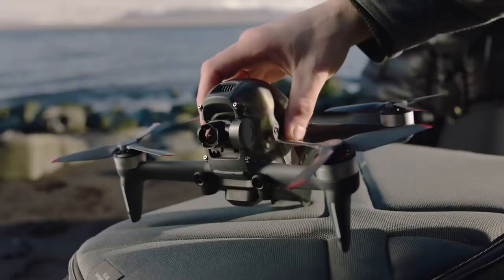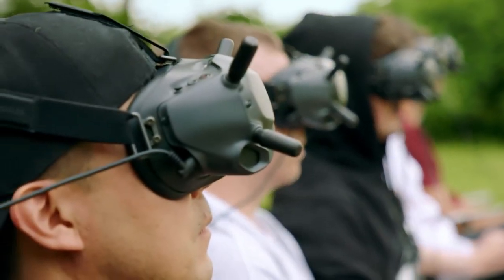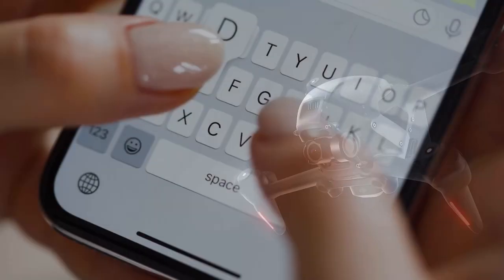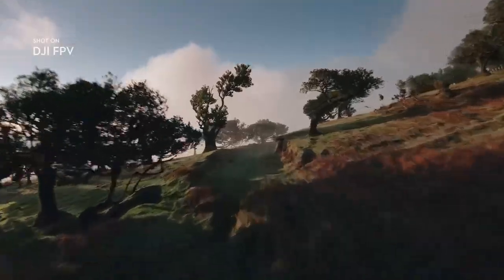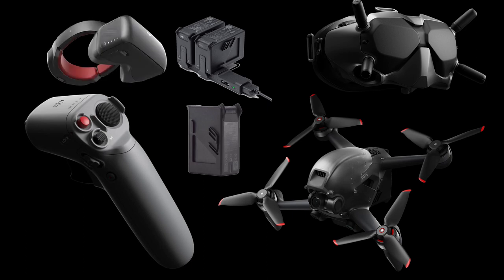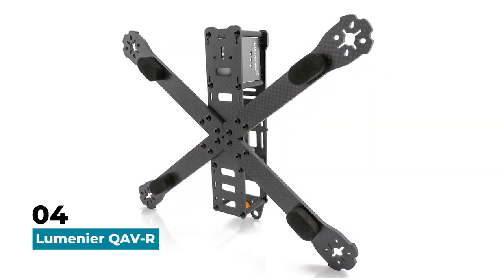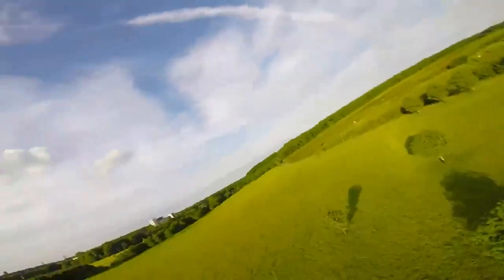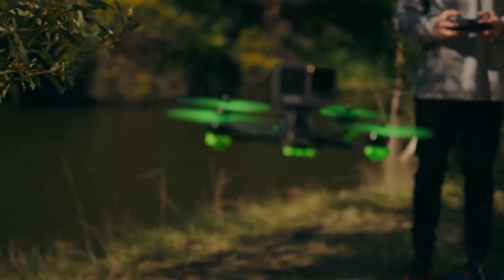Top 5 FPV drones on the market going into 2023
1. DJI FPV

2.  iFlight Chimera 7

3. impulseRC Reverb

4.  Lumenier QAV-R

5. Armattan Marmotte

Timestamps
00:00 Introduction
00:25 What are FPV drones?
01:09 What makes FPV drones different?
02:08 Dji FPV
04:03 iFlight Chimera 7
05:21 Impulse RC Reverb
06:22 Lumenier QAV-R
07:03 Armattan Marmotte

In this video, we're going to be discussing the top 5 FPV drones on the market going into 2023. From beginner drones to advanced drones, we'll cover everything you need to know to make an informed buying decision.

FPV drones are a growing industry and with that comes a range of options for those interested in buying one. In this video, we're going to give you a rundown of the 5 best FPV drones on the market right now, so you can make an informed decision about which one is right for you!